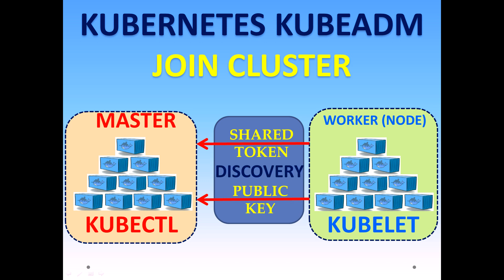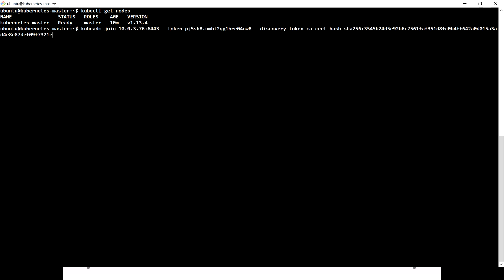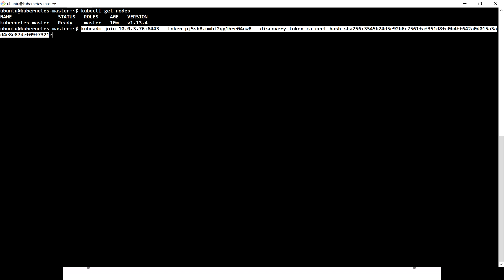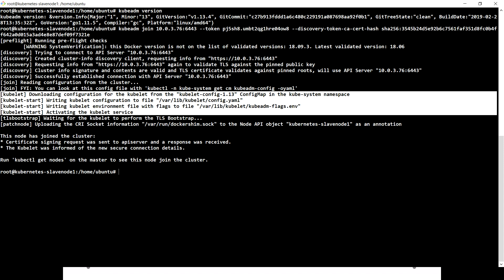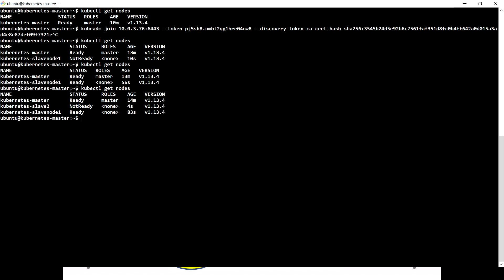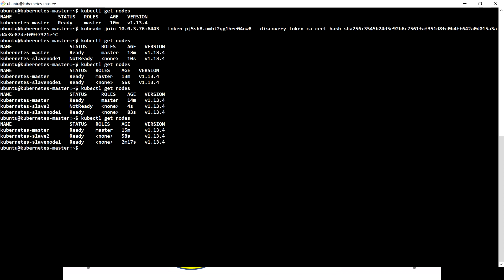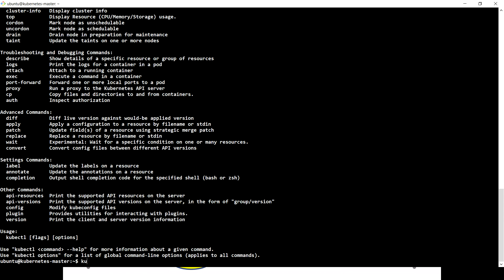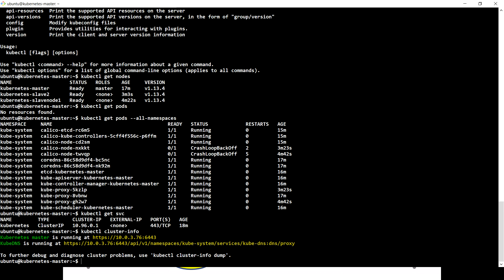Kubernetes Tutorial Series - Join and leave Kubernetes Cluster as Worker node with kubeadm - Part3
Kubernetes Tutorial Series - How to Join/Leave Kubernetes Cluster with KubeAdm - Part3
1. How to join Kubernetes cluster as a Worker Node
2. How to leave Kubernetes cluster
3. Kubectl commands to information about kubernetes Objects like nodes, pods, Service, Volumes, Namespaces

Kubernetes is an open-source container orchestration system or platform that helps to -
Automate containerized application deployment,
Scale services on multiple hosts known as Nodes
Manage services like Upgrade, Rollback, Scheduling, Node failure etc.
Helps to overcome with service discovery, load balancing, health checks, storage management, auto-scaling etc

Kubernetes helps Developers/DevOps/System Admin to solve problems related to deployment/scale/upgrade/rollback/Auto Failure in multiple environment with having consistent behavior. This video series is to provide How beginners can start learning Kubernetes technology with the help of real time examples & hands on commands. Target audience for this series is
1. Developers
2, DevOps,
3. System Administrator
4. Anyone who is planning to start their career in software industry